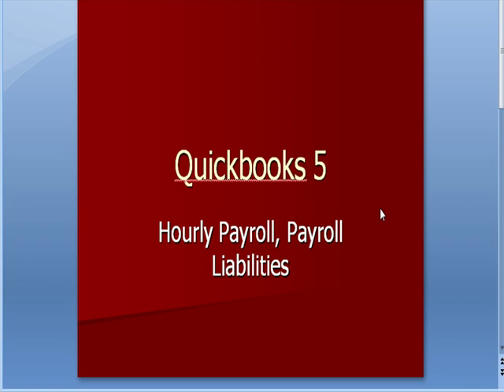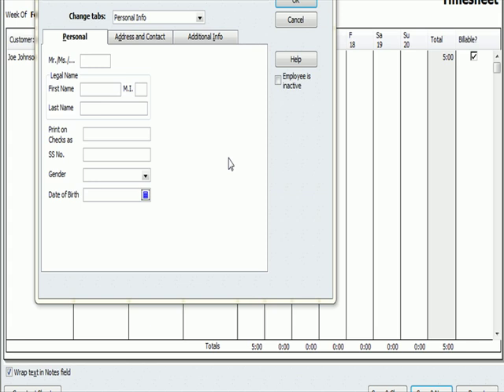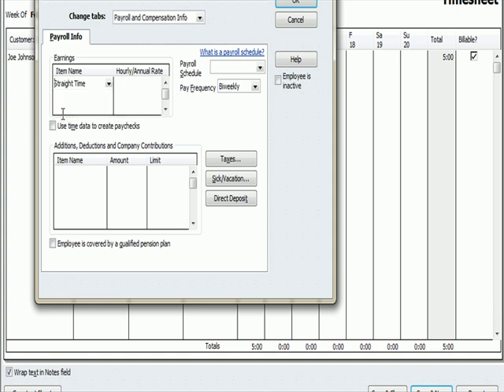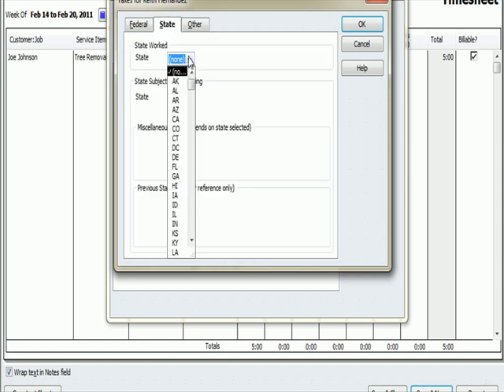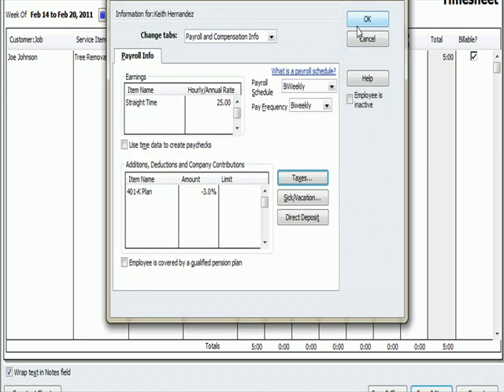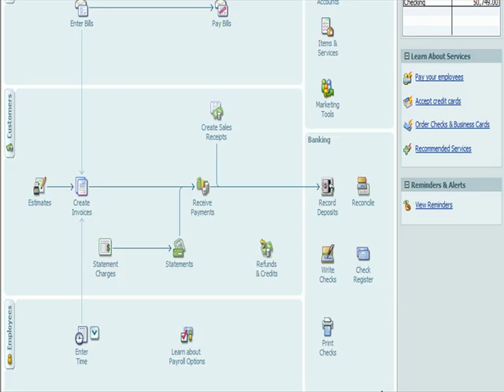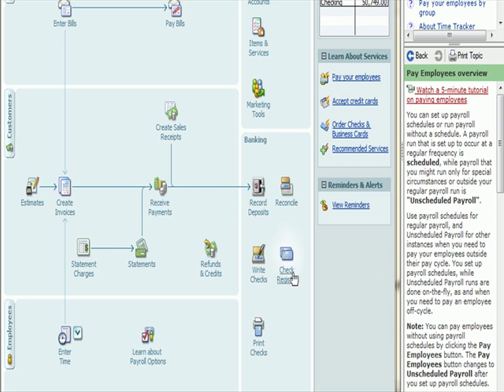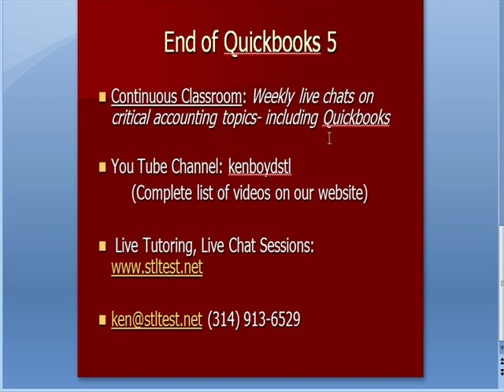Quickbooks Five: Posting Payroll Hours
This video explains how to use QuickBooks to create and use time sheets, calculate tax withholdings, and to account for social security payments.